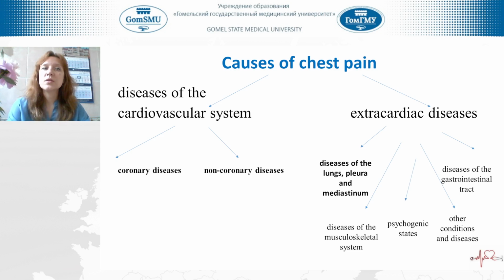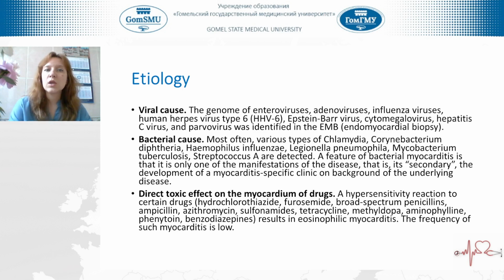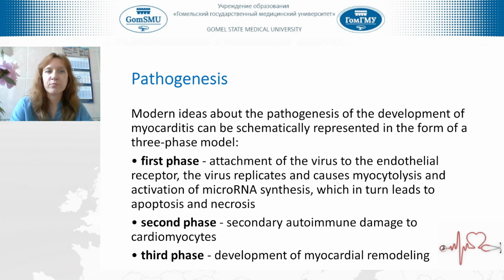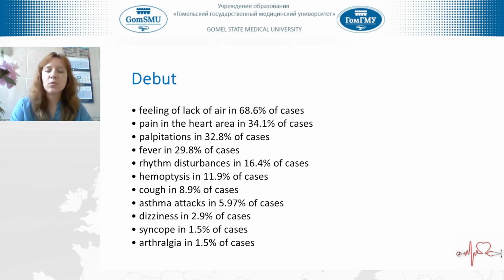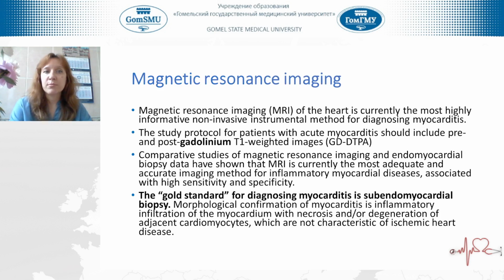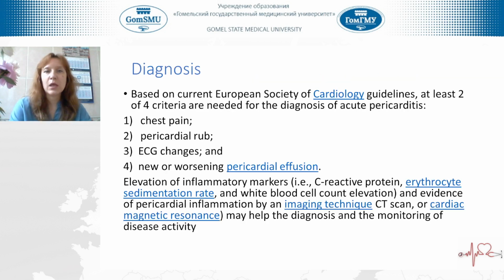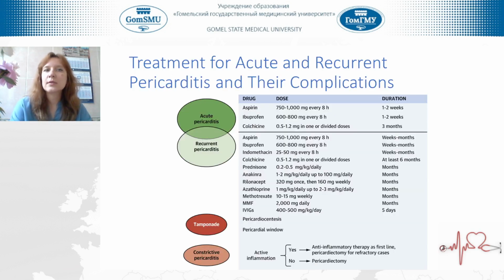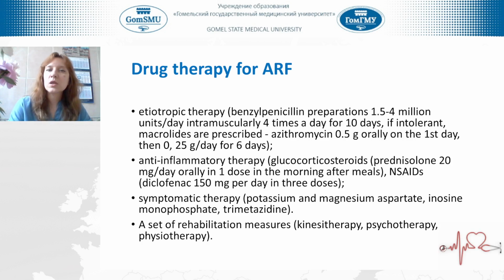Pronevich A.Differential diagnosis of chest pain. Outpatient of non-coronarogenic heart diseases